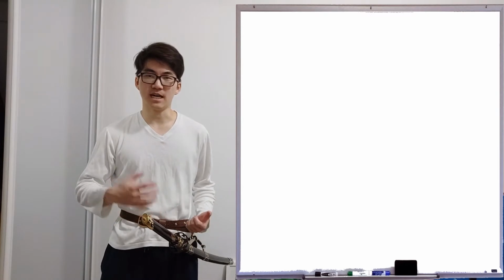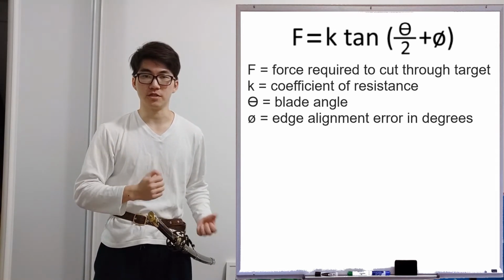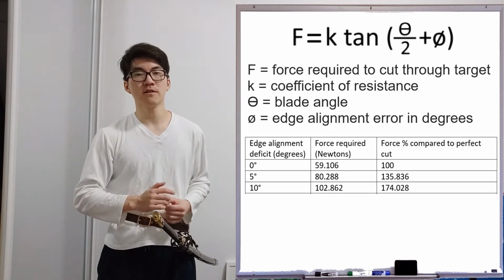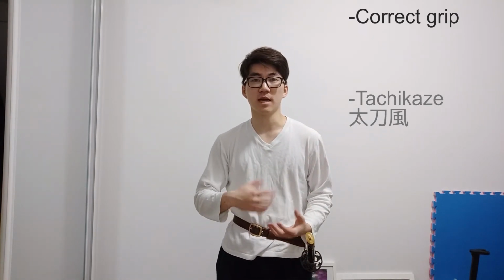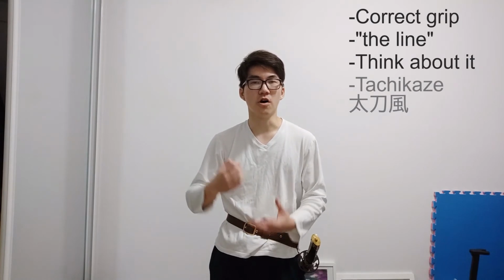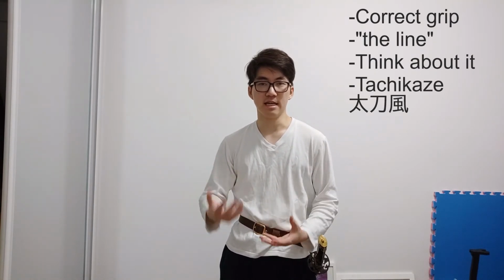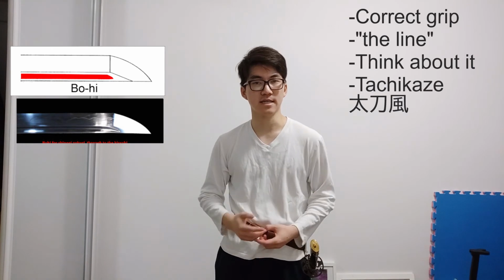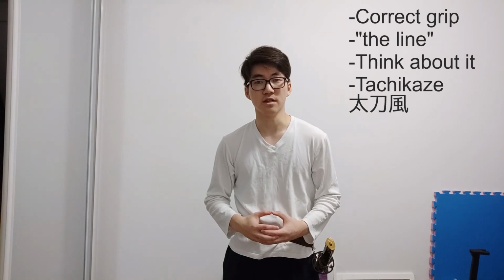Edge alignment and tachikaze sword wind [sword talk]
Today we dive deep into the topic of edge alignment complete with some maths and formulae just to show exactly how important edge alignment is. One of the basic tenants of good form, edge alignment is necessary for proper cutting, but how do you get good edge alignment and how do you know if your edge alignment is correct? We'll discuss all of those topics as well as why I think tachikaze gets too much recognition as a marker of good edge alignment.

Swords: Tamahagane clay tempered byeolungeom blade length 76cm

Always be aware of your surroundings and minimise harm to yourself, others and your environment. Never use weapons when intoxicated or upset or for any act of violence.